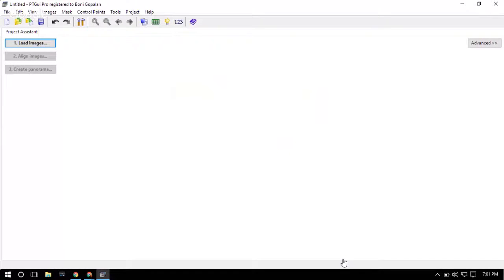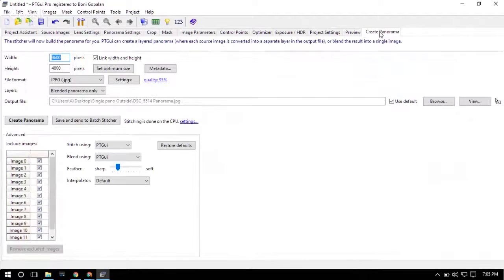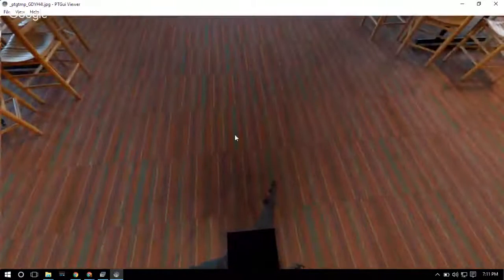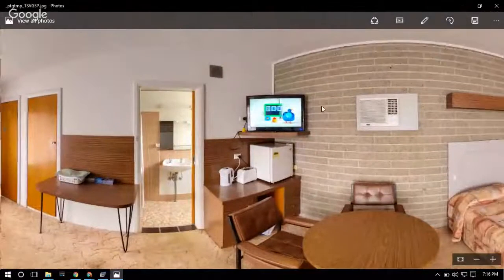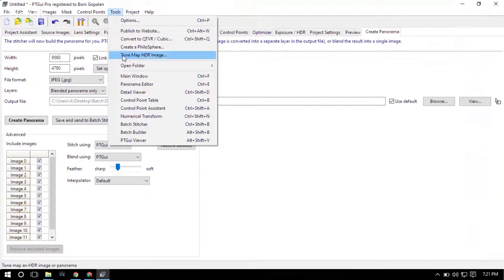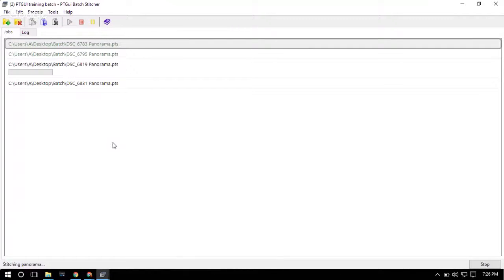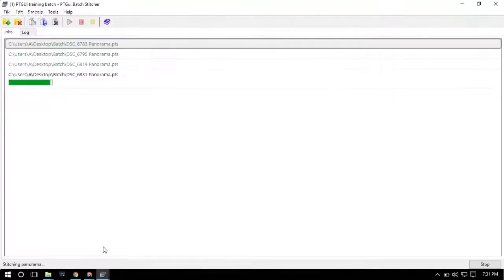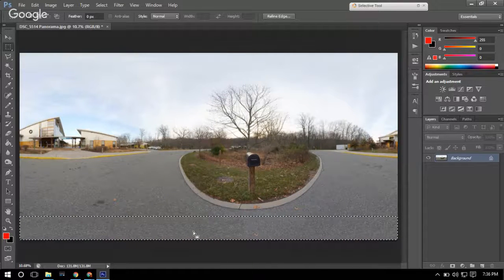Training on practical panorama stitching using PTGui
This training will focus on introducing you to stitching panoramas using PtGui for Google streetview program. Images captured using the Google guidelines. Quick and efficient way to create panoramas.